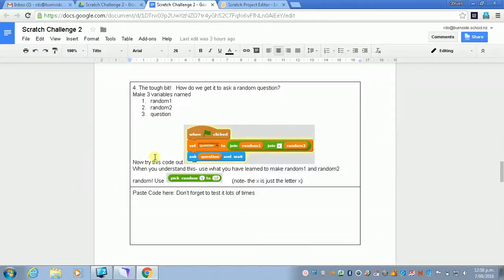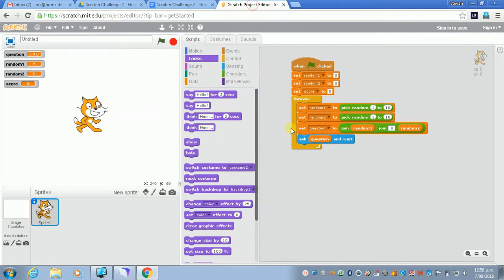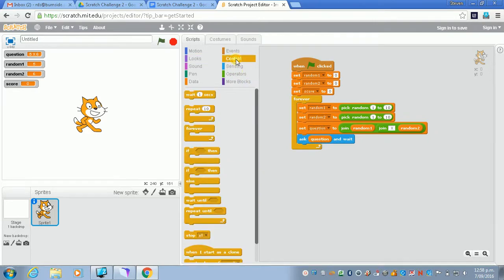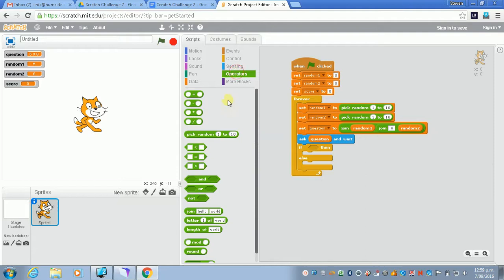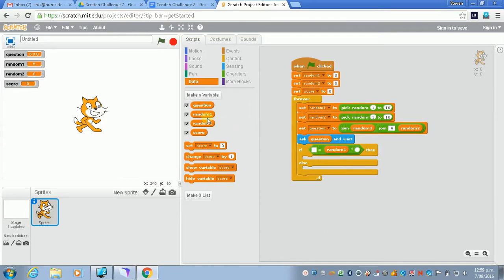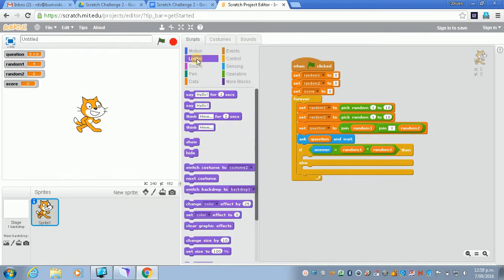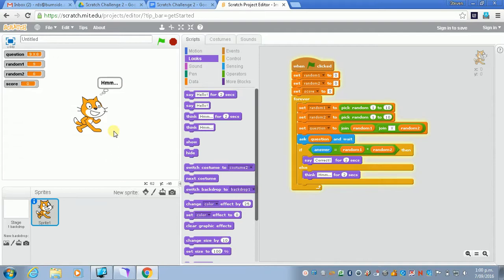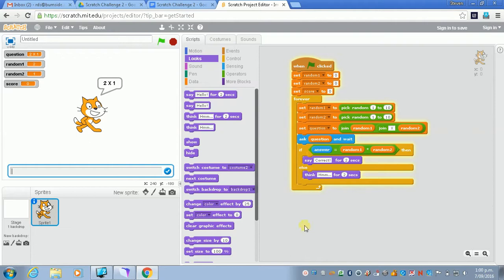Scratch Multiplication Quiz Part 5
Part 5